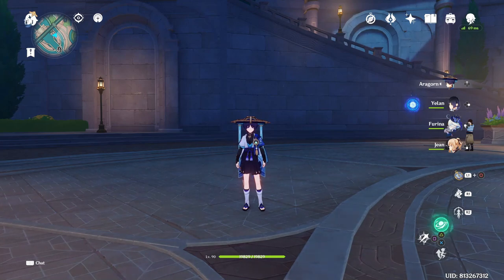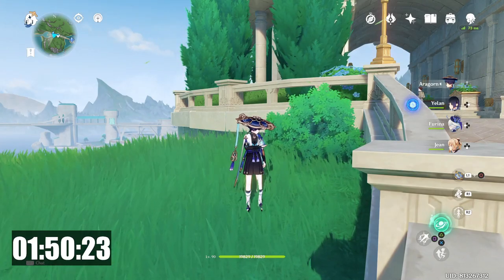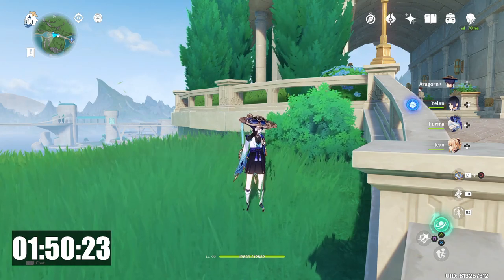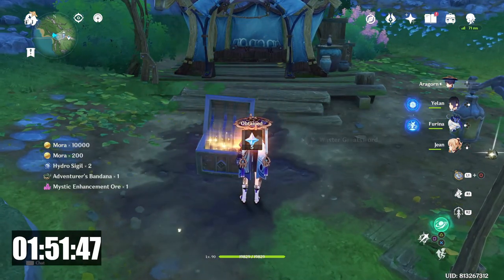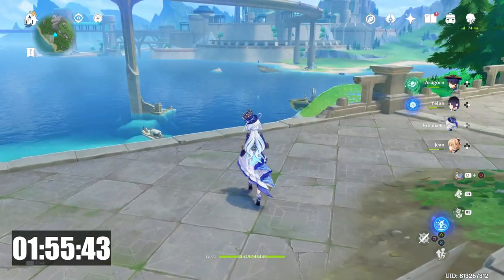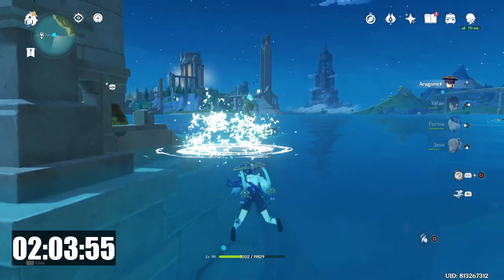maxing out my account ep 2 | genshin impact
Hi! Welcome to the 2nd episode in this series, where I *attempt* to max out / complete / 100% everything on my Genshin Impact account!

In this episode, I go slowly insane while exploring and doing underwater puzzles. (I am having sooo much fun, can't you tell?)

So sit back, relax, and watch me rage quit. Enjoy~